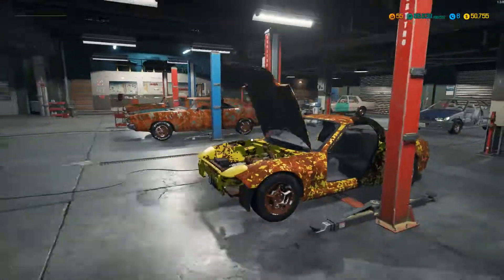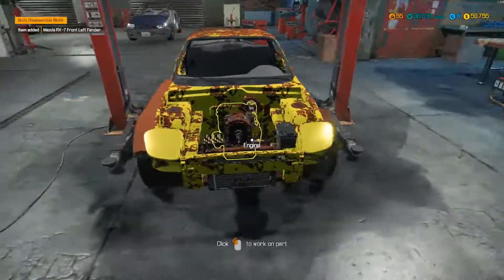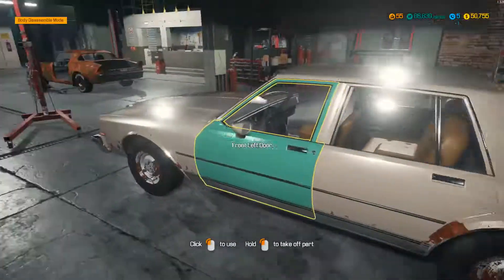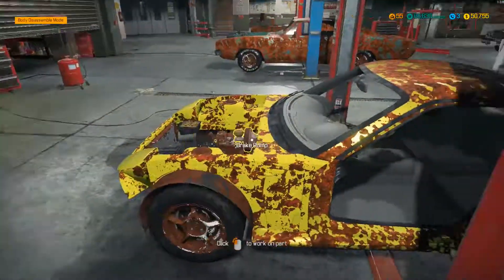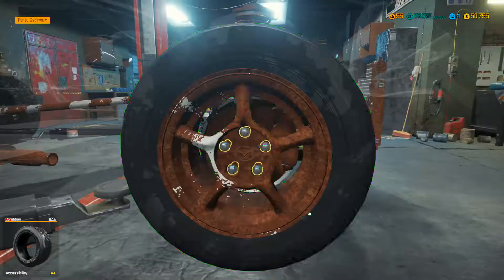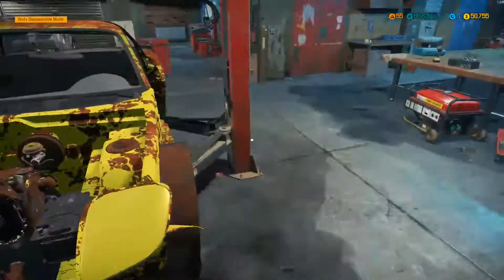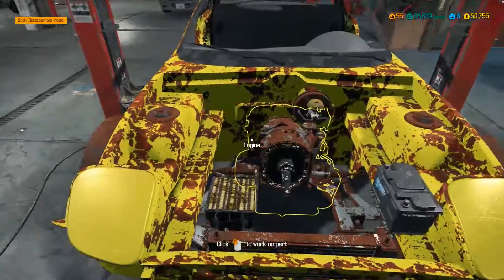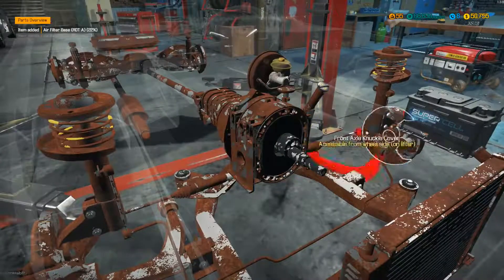Fixing Up A Mazda RX-7 From The Junk Yard (60fps)(1080p)(Part 1)